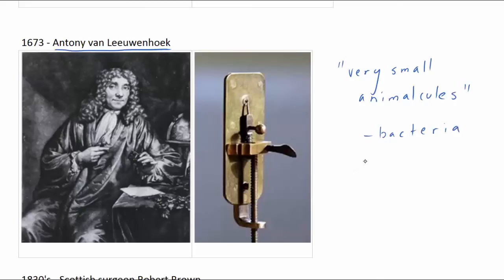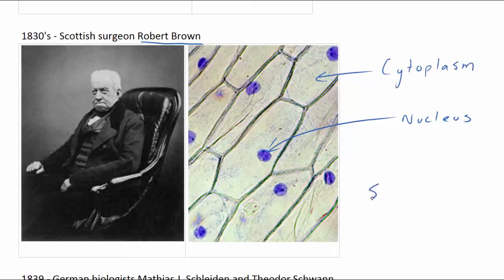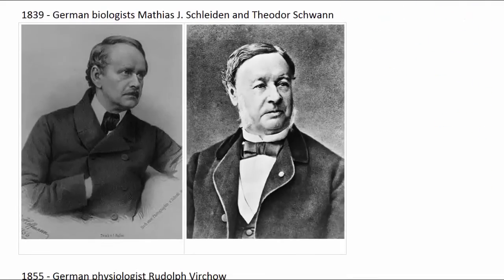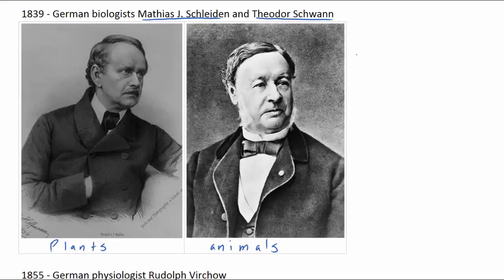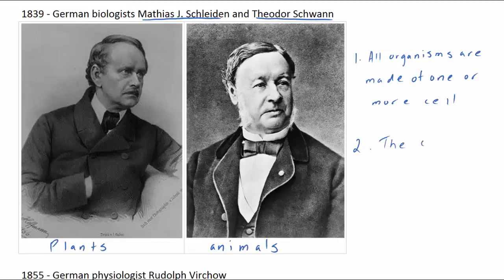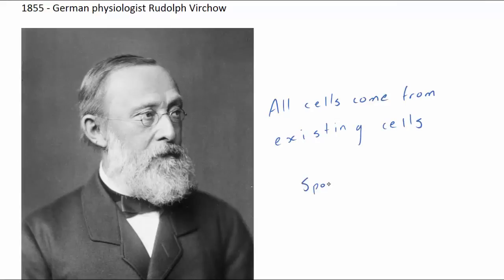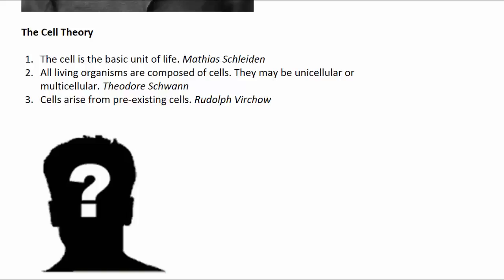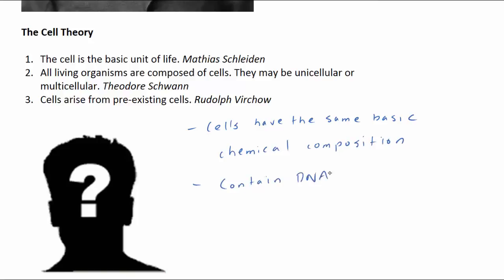The Cell Theory